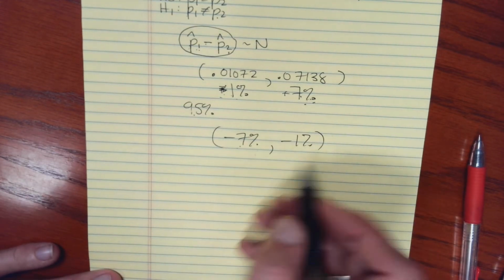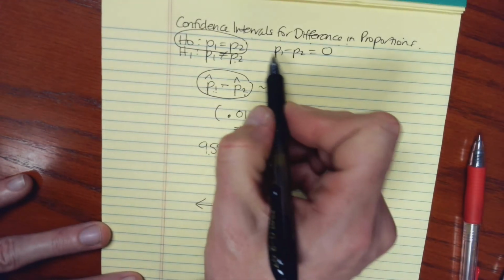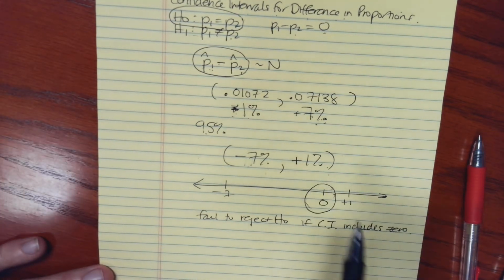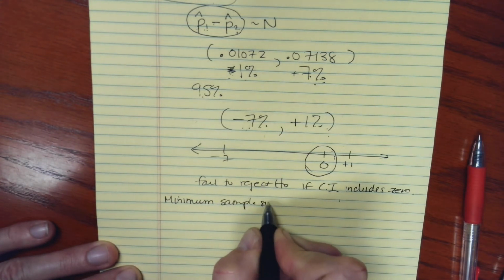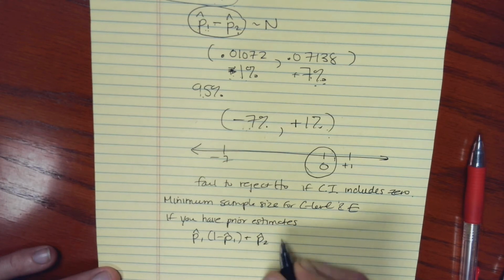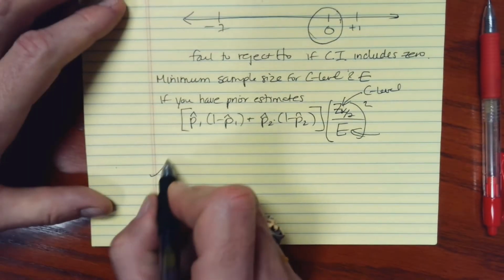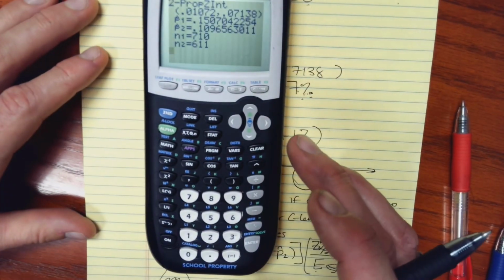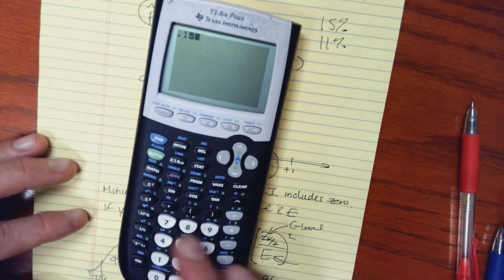Confidence Intervals for the difference in Proportions